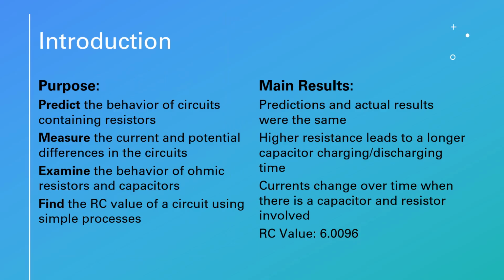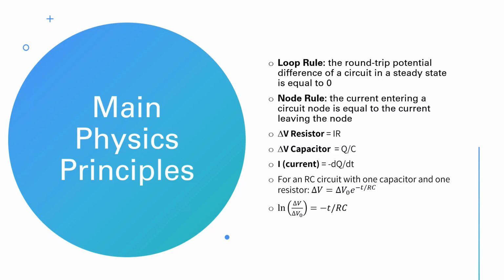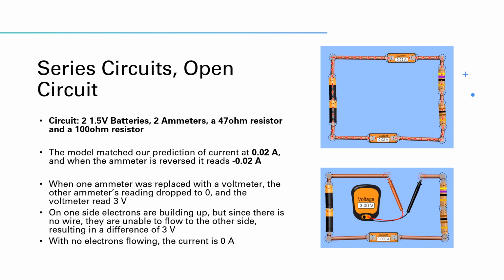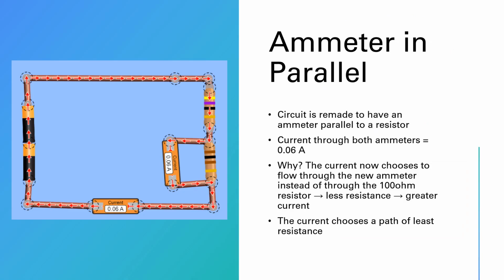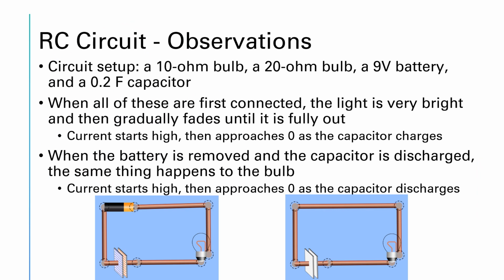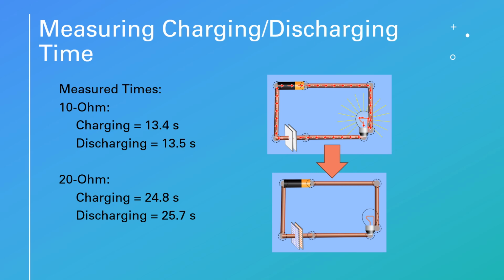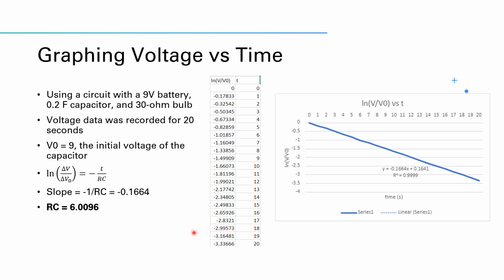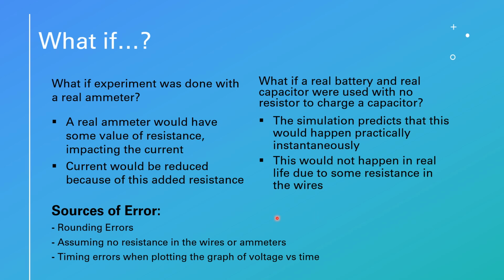Physics 2212 Lab #4 - Circuits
Georgia Tech Physics 2 lab 4